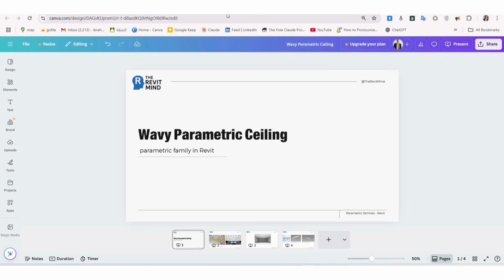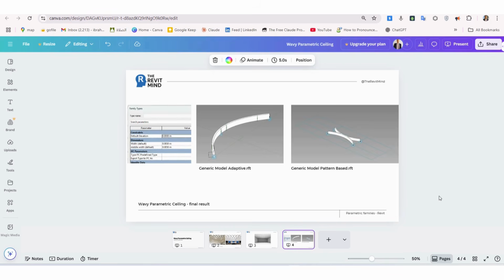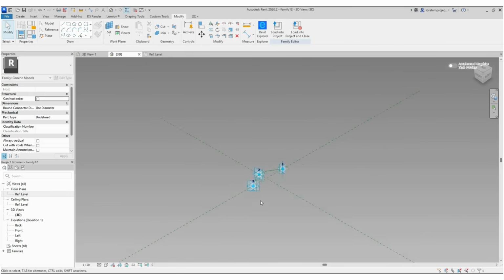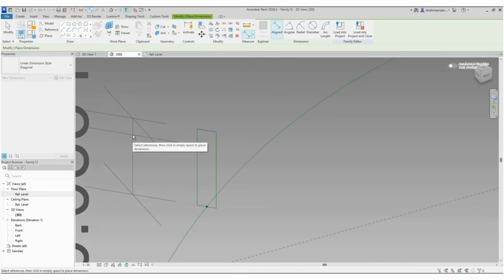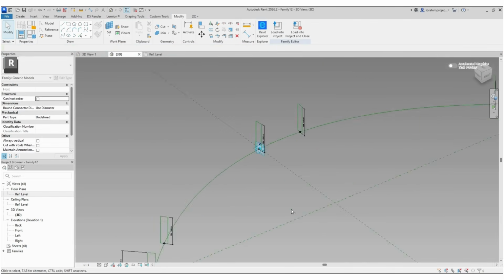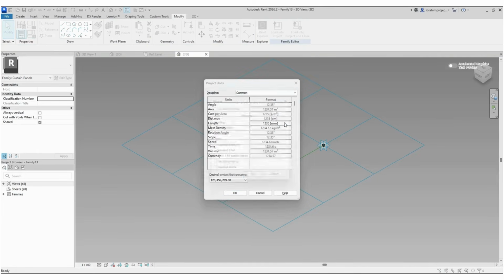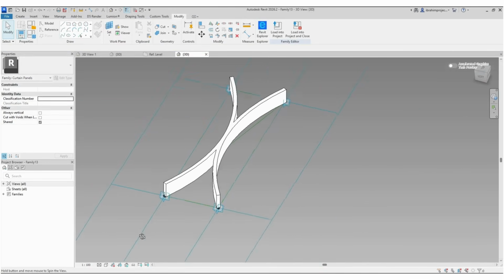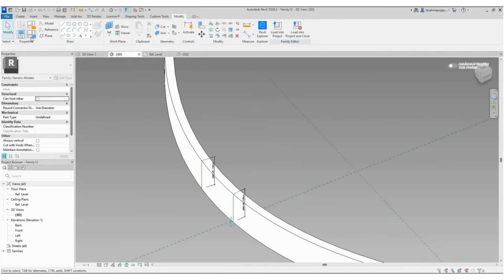Parametric Ceiling Family in Revit – Quick and Practical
Welcome back to The Revit Mind!
In this week’s tutorial, we’ll build a parametric ceiling family inside Autodesk Revit using both the Adaptive template and the Pattern-Based template.

🔹 What you’ll learn in this video:

How to set up adaptive points and profiles

Adding instance parameters for width, depth, and height

Creating variation in the ceiling shape with parametric controls

Completing the family with pattern-based workflow

Loading the family into a project and testing it

By the end of this tutorial, you’ll have a flexible, reusable ceiling family that you can apply in different projects — similar to ceilings you might see in airports, malls, or conference halls.